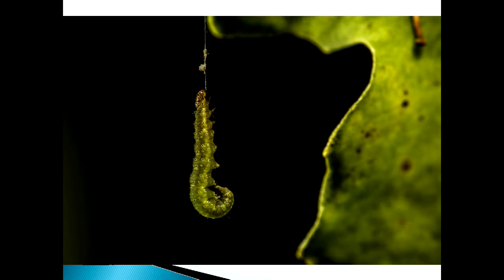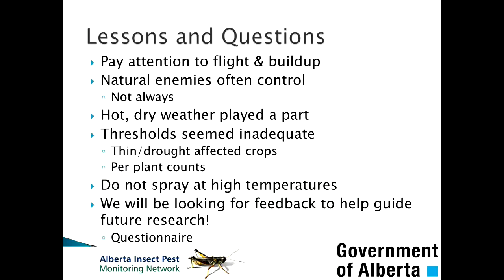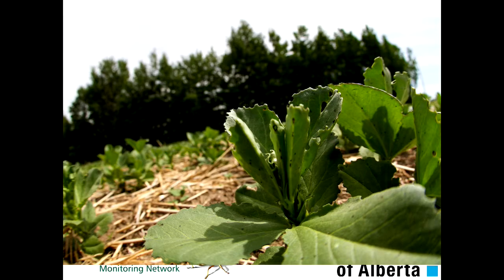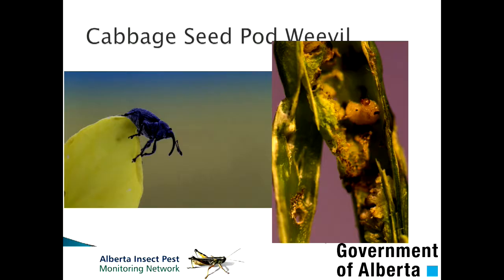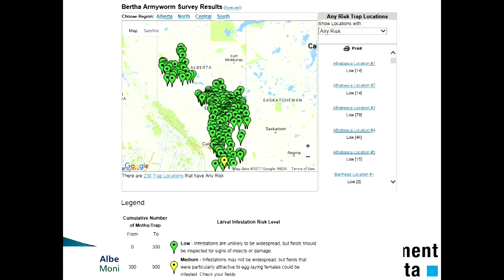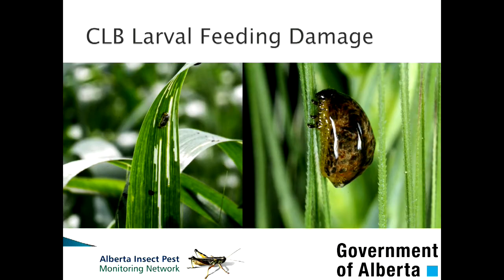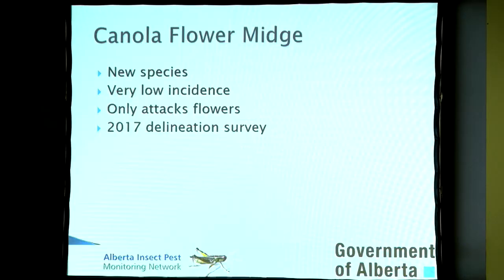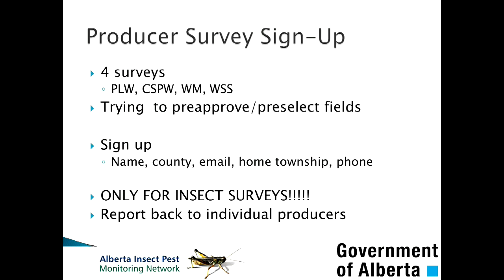How Can Farmers Manage Crop Pests? Let's Find Out! - Farming Smarter Cypress Conference 2017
Scott Meers gives a summary of 2017 insects pests with management suggestions for 2018. Scott is the Insect Management Specialist situated at the Crop Diversification Centre South in Brooks. Scott is responsible for coordinating insect surveys throughout Alberta and then sharing the results with producers, agrologists and stakeholders.